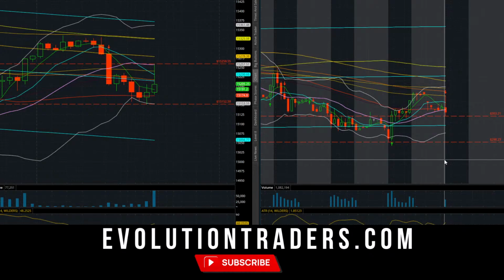DAY TRADING LIVE FUTURES AND STOCK OPTIONS MARKETS